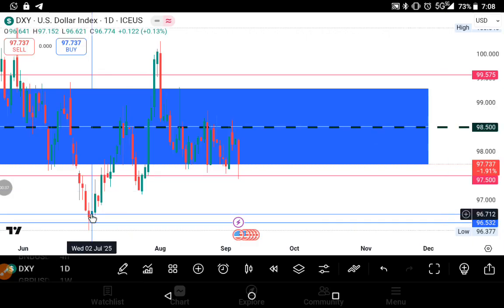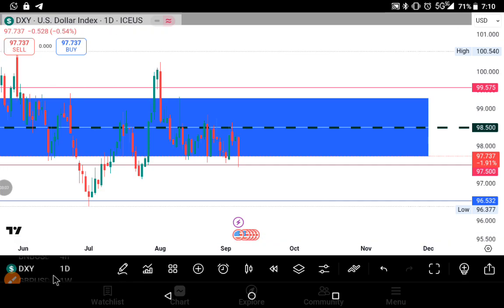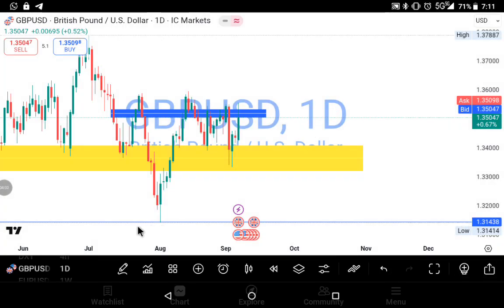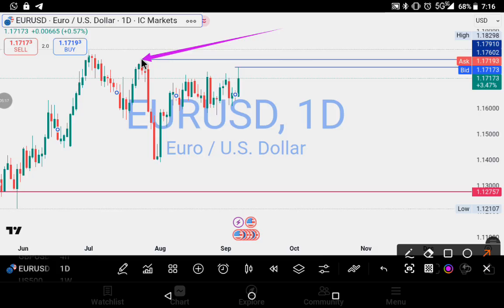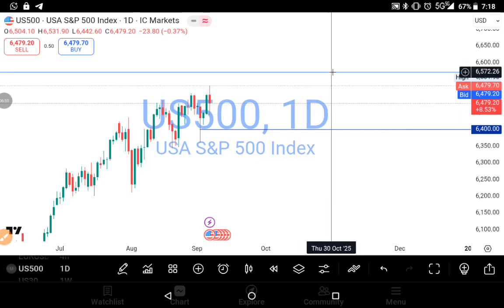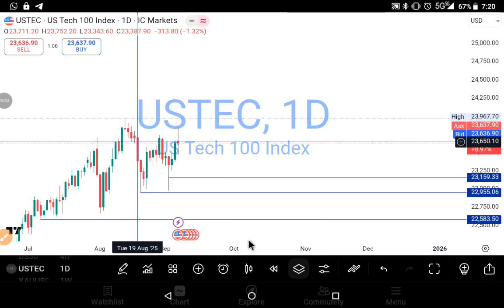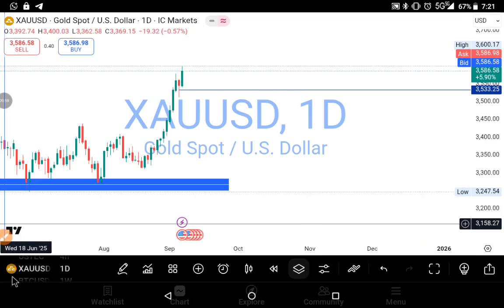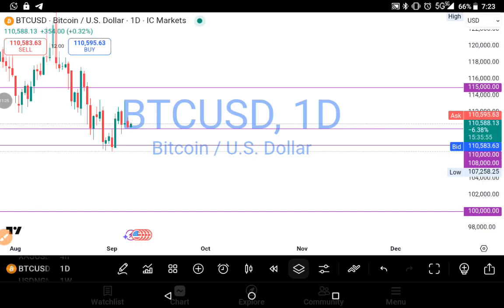Weekly Review and Analysis on 7th Sept 2025 for DXY EurUsd GbpUsd NasDaq Dow SPX and xauusd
Weekly Review and Analysis on DXY EurUsd GbpUsd NasDaq Dow SPX btcusd and xauusd

Welcome to Pips Lord (The Algo’s Cult) – where traders use algorithms, not emotions.
In this video, I’ll show you how algorithmic trading works in Forex, how my algo reads DXY EurUsd GbpUsd NasDaq Dow SPX btcusd and xauusd
and why most traders fail without a system.

 Topics covered:
- Forex algo trading explained
- Beginner-friendly Forex strategy 2025
- DXY EurUsd GbpUsd NasDaq Dow SPX btcusd and xauusd next move prediction